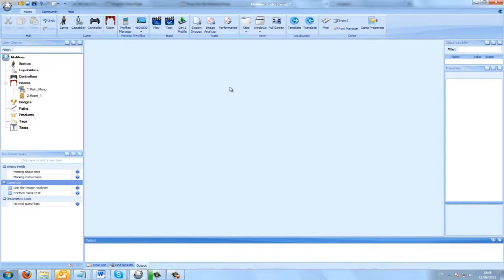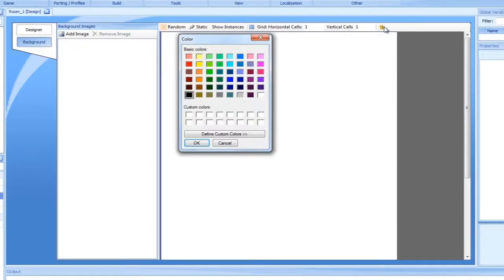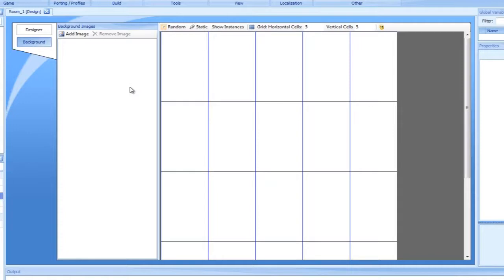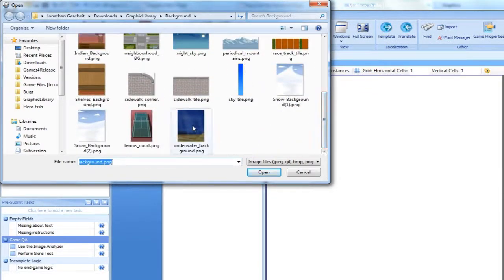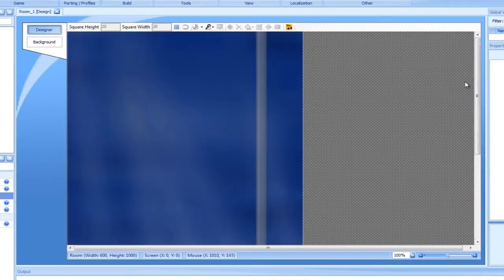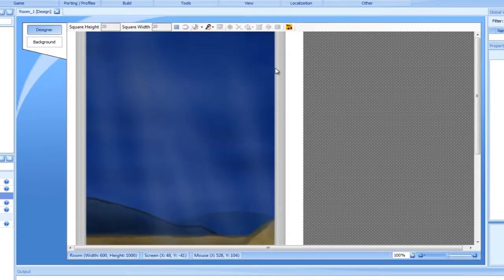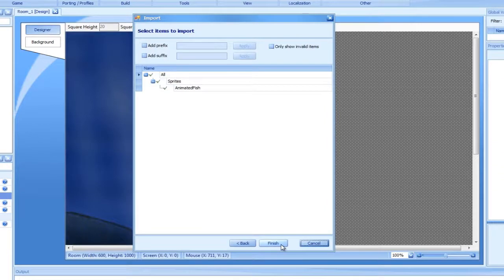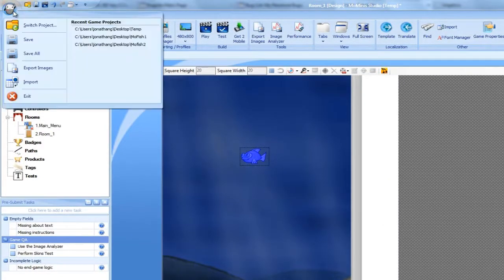Tutorial 3 - Backgrounds & Basic Room Designer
The tutorial builds on top the results of Tutorial 1, and gives further explanation on how to use the room designer. By the end of the tutorial, you should learn how to add backgrounds to your games. Mentioned topics: Room Designer, Background (Color, Tiled, Static), Import.